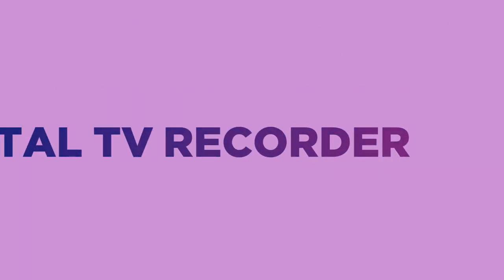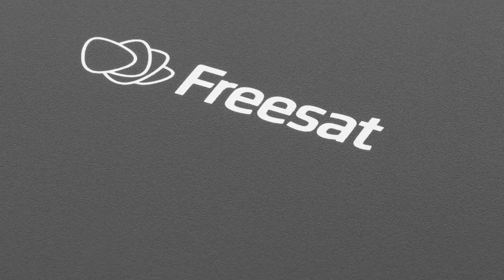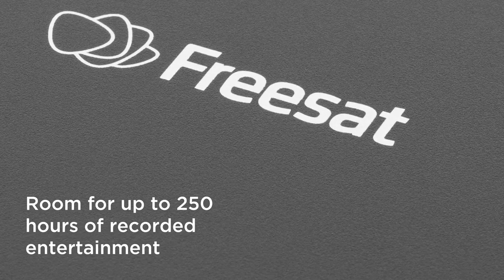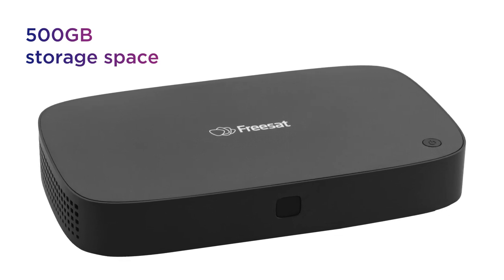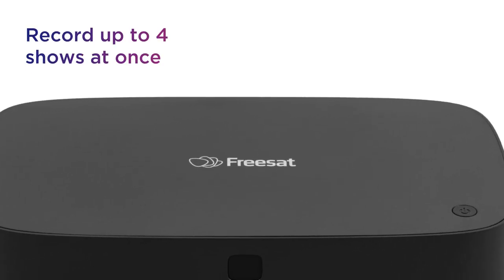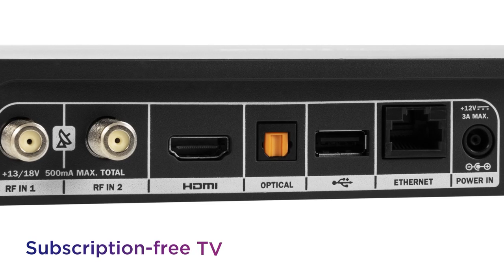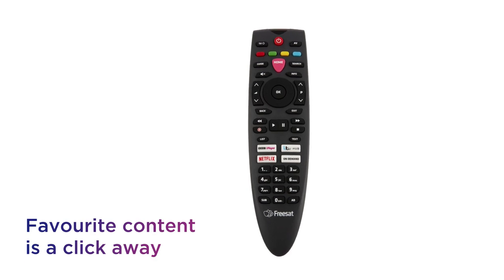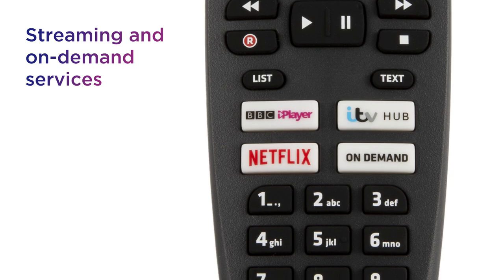Freesat UHD-4X Smart 4K Ultra HD Digital TV Recorder - 500 GB | Product Overview | Currys PC World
SHOP the Freesat UHD-4X Smart 4K Ultra HD Digital TV Recorder - 500 GB

Learn more about the Freesat UHD-4X Smart 4K Ultra HD Digital TV Recorder - 500 GB.

Never miss a moment of your favourite shows and save the stuff you plan to watch on this Freesat digital TV recorder. There’s room for up to 250 hours of recorded entertainment, saving you from constantly deleting stuff to make room with up to 500GB of storage space. You’re never forced to choose between shows, with the ability to record up to four programmes at once. Enjoy your favourite programmes without the need for monthly payments, with cost-effective subscription-free TV. Your favourite streaming content is just a click away, with easy access to streaming and on-demand services.